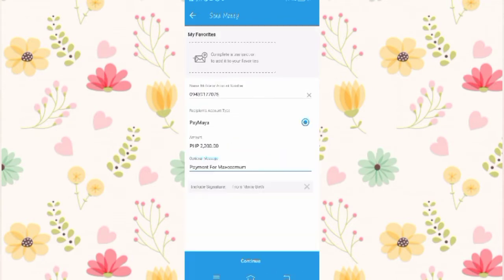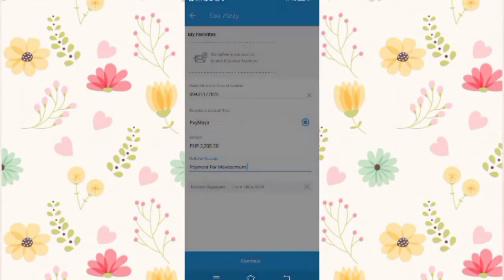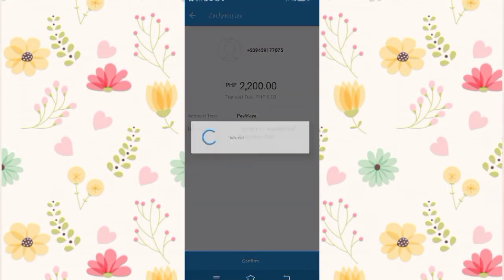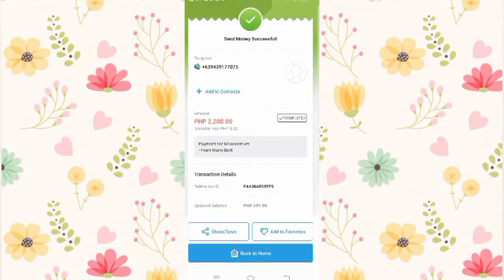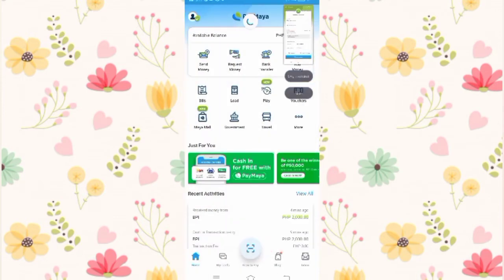HOW TO SEND & TRANSFER MONEY FROM PAYMAYA TO ANOTHER PAYMAYA ACCOUNT? / EASY TUTORIAL / CUTIE BETH's